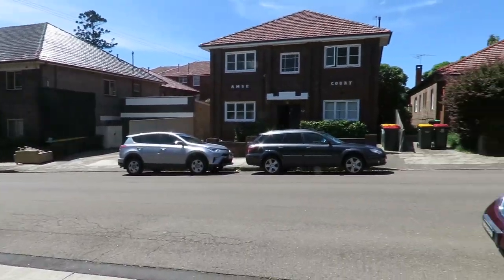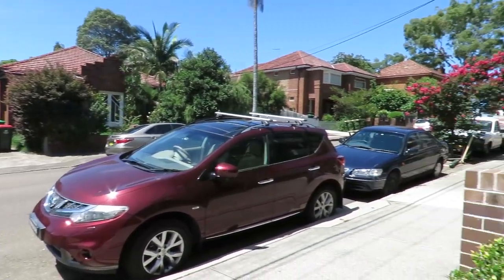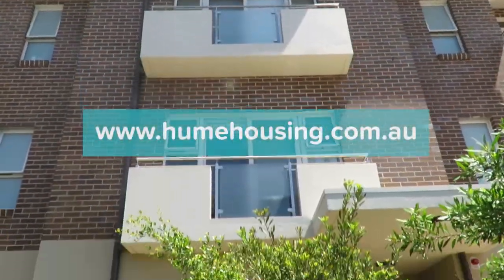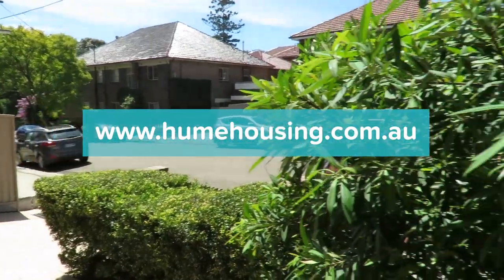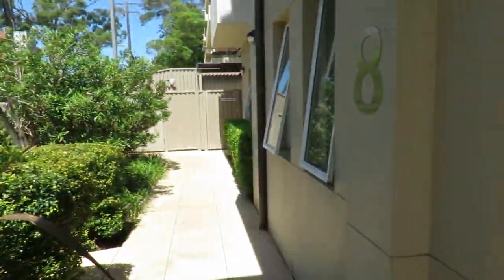Hume Community Housing | Affordable Studio Apartments in Ashfield